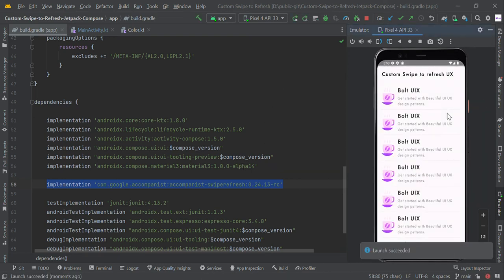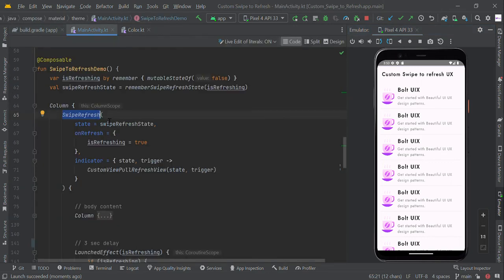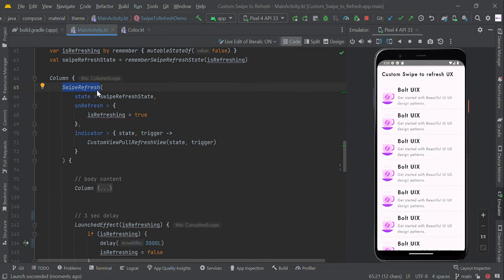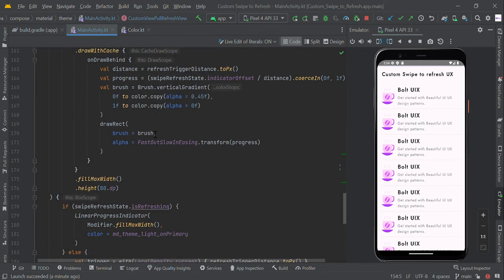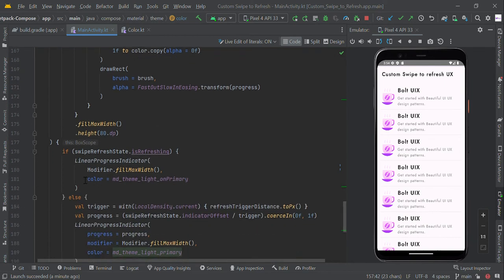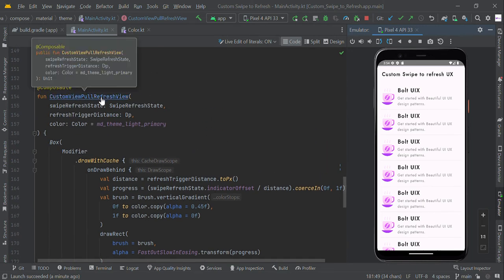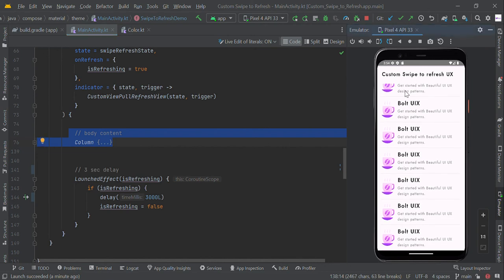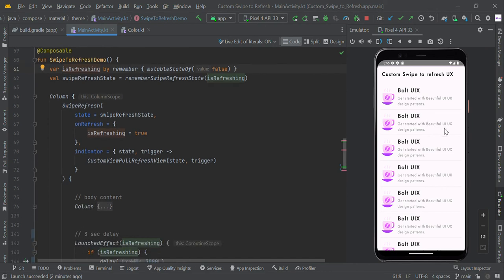Pull/Swipe Down to Refresh - Customizing default indicator in Jetpack compose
In this Jetpack compose tutorial we will learn how to customizing a swipe to refresh with Jetpack compose in the Android application.

Customizing default indicator
To customize the default indicator, we can provide our own indicator content block, to call CustomViewPullRefreshView() with customized parameters: